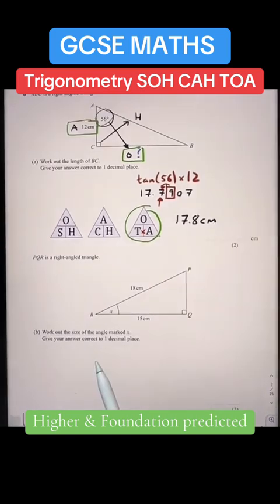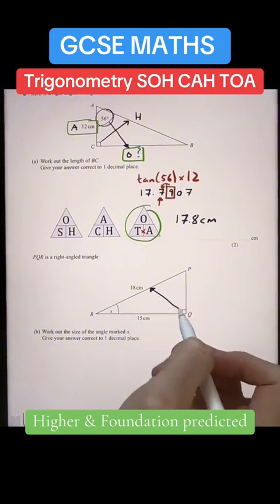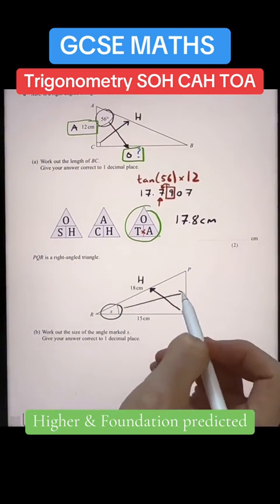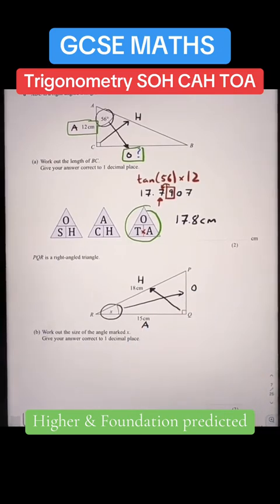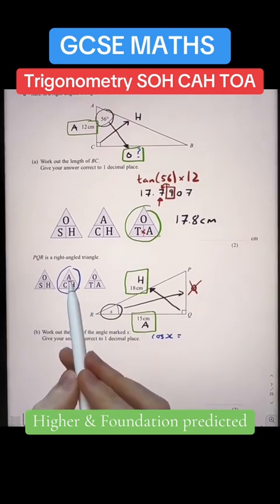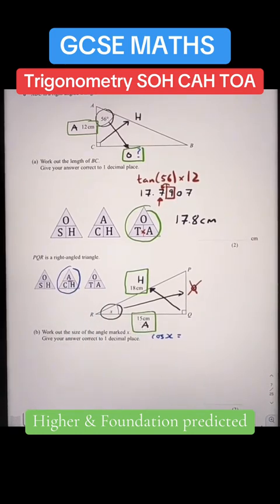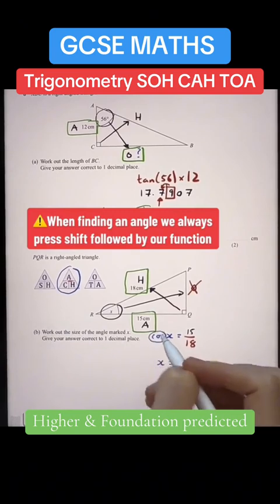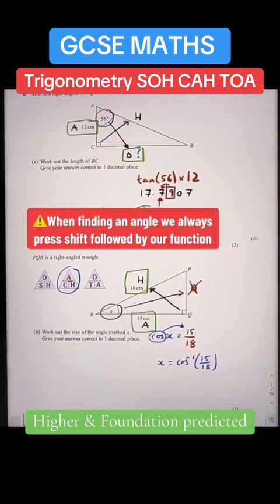masstik freegcsemathsteacher 650 325